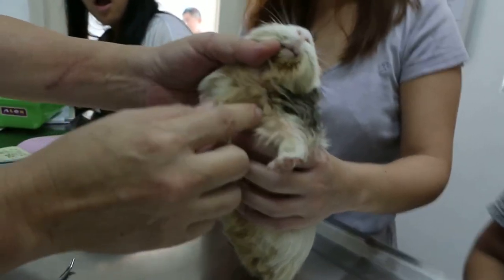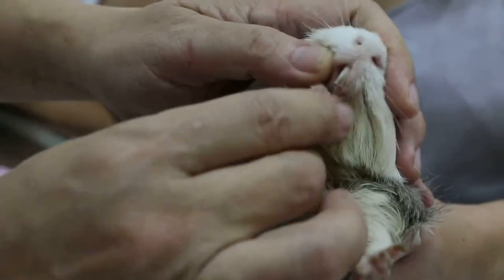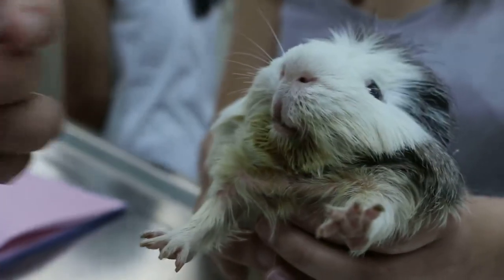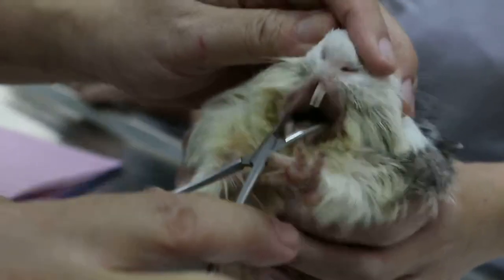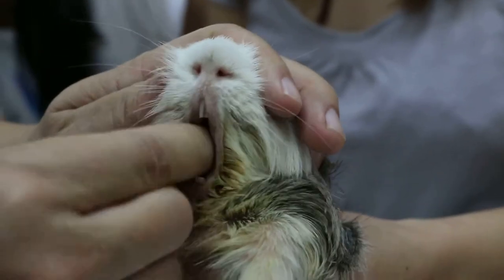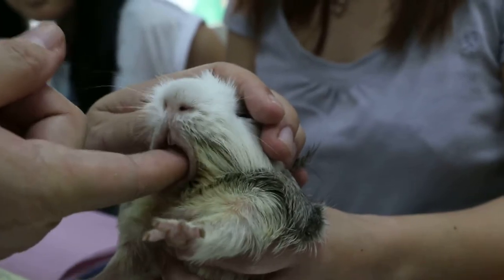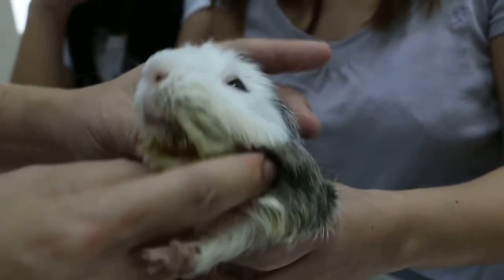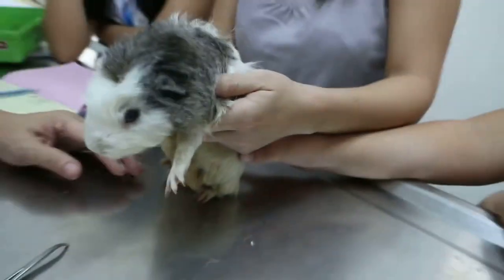A guinea pig drools for 3 weeks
Drooling for 3 weeks. Sharp molar spurs were filed. No more drooling since the treatment 2 weeks ago. .